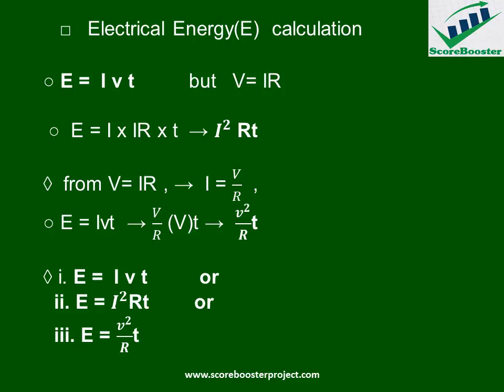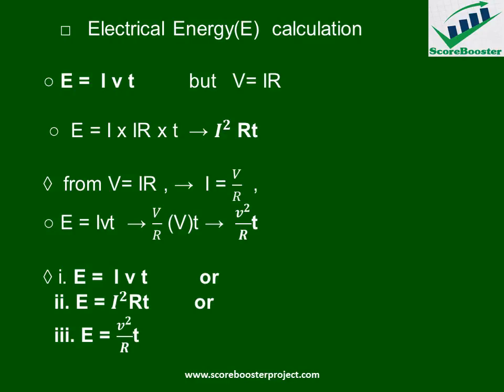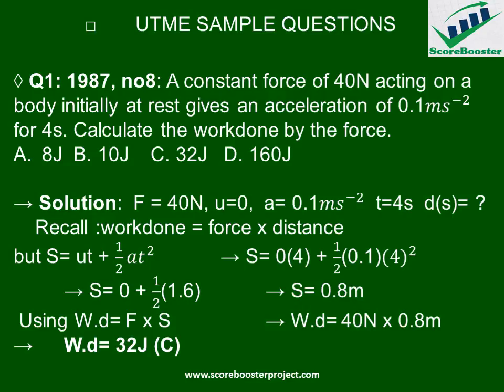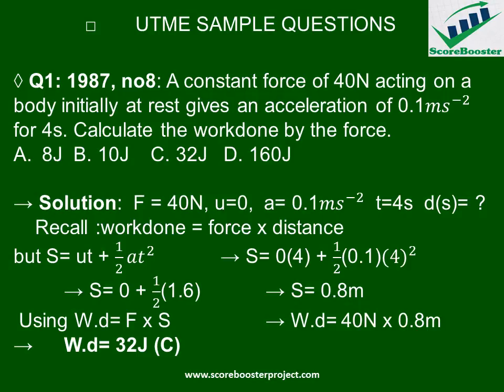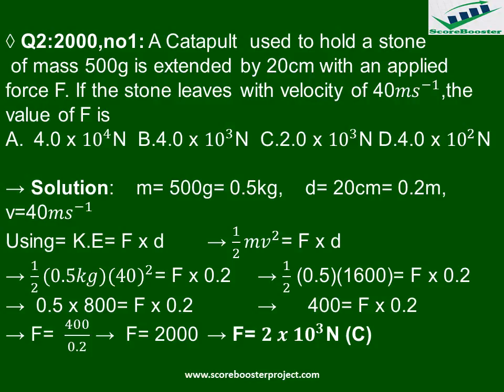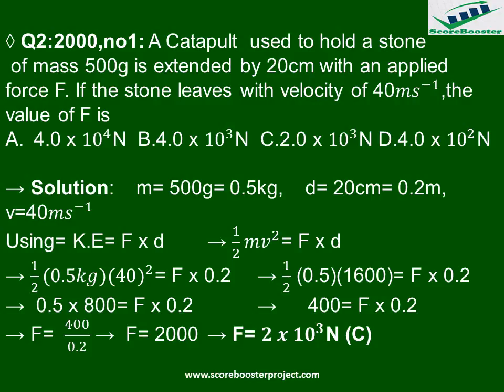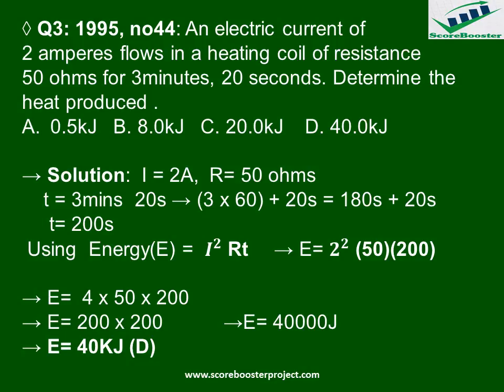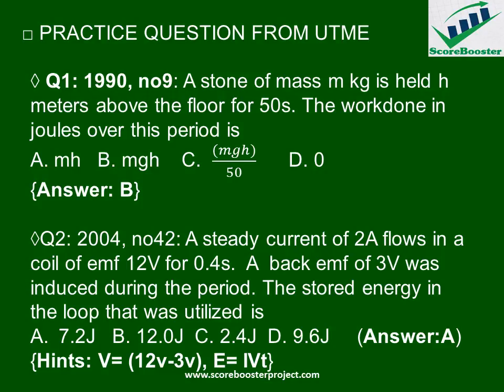Students ScoreBooster in Physics: Workdone